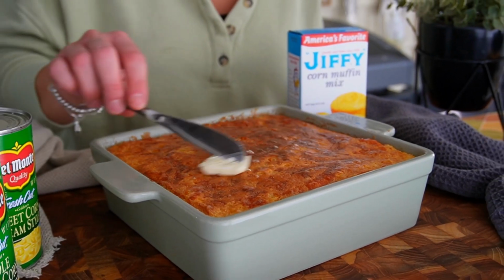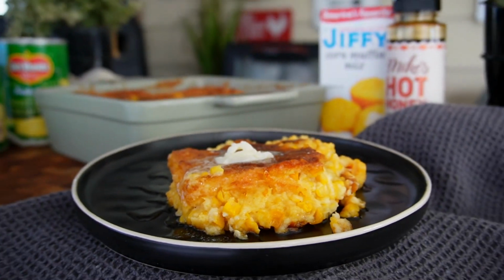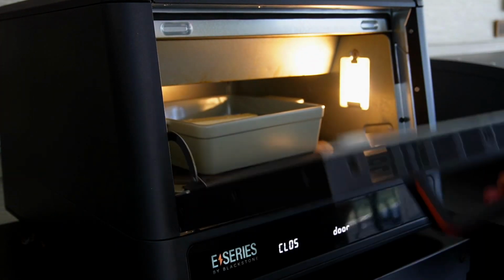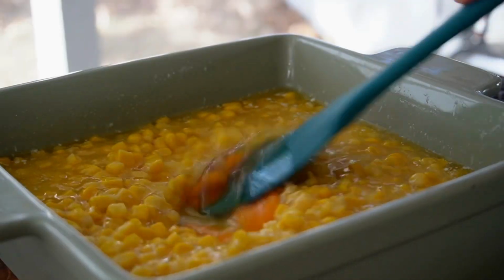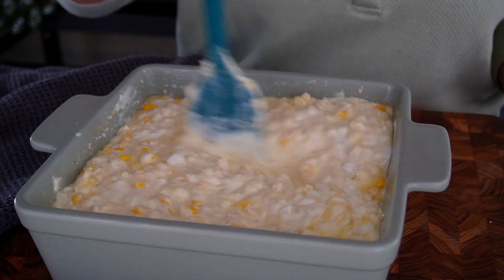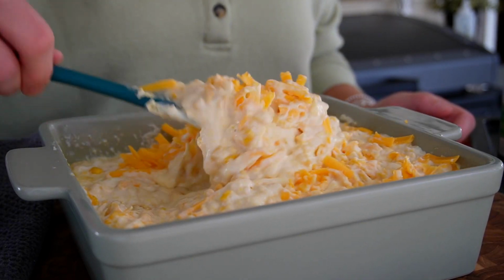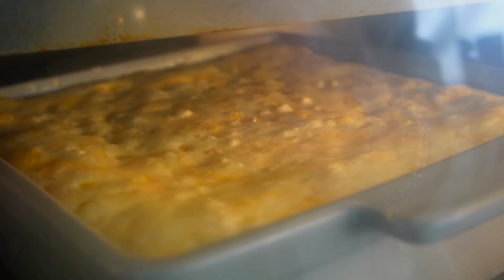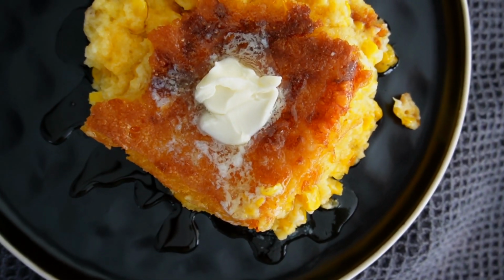Corn Pudding Casserole | Blackstone Griddles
@BlackstoneBetty is bringing the ultimate holiday side dish to the table with her sweet and fluffy Corn Pudding Casserole. Made with just a handful of ingredients and baked to perfection in the E-Series oven, it’s a crowd-pleaser your whole family will love. Whether you keep it classic or add your favorite mix-ins like cheddar, bacon, or jalapeños, this dish is a must-try for any occasion.

Ingredients
 1 egg
 1 (8.5 oz) box Jiffy Corn Muffin Mix
 1 (15 oz) can whole corn kernels, drained
 1 (15 oz) can cream-style corn
 ⅔–1 cup sour cream
 ½ cup (1 stick) butter, melted
 ½ cup shredded cheddar cheese (optional)
 Topping: additional butter and honey drizzle

Directions
1. Preheat the E-Series Oven to 350°F. Place the stick of butter in an 8x8 baking dish and set it in the oven to melt. Once melted, remove the dish and use a spatula to grease the sides with some of the melted butter.

2. In the baking dish, combine the drained whole corn, cream-style corn, egg, sour cream, Jiffy mix, and a pinch of salt. Add the shredded cheddar cheese if desired, and mix until well combined.

3. Return the dish to the oven and bake for 45–60 minutes, or until a toothpick inserted into the center comes out clean.

4. Let the casserole cool for 10–20 minutes before serving. For extra indulgence, top with butter and a drizzle of honey.